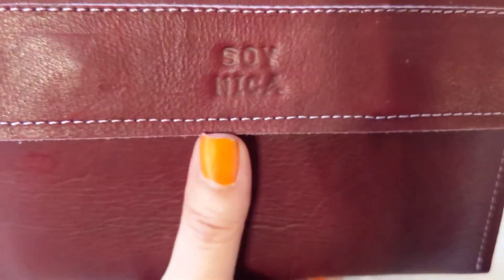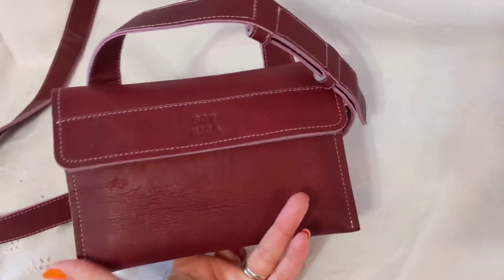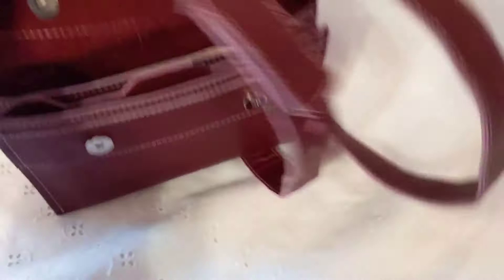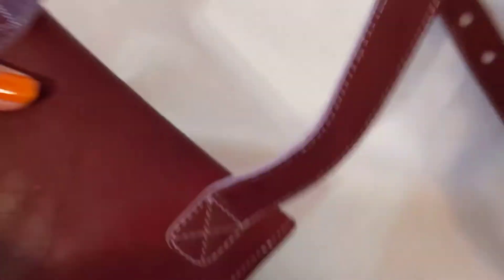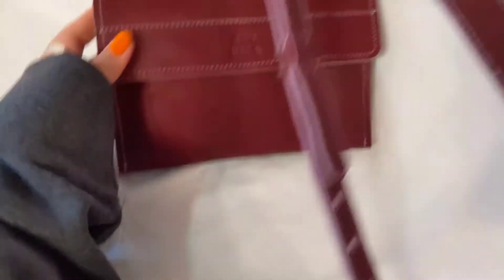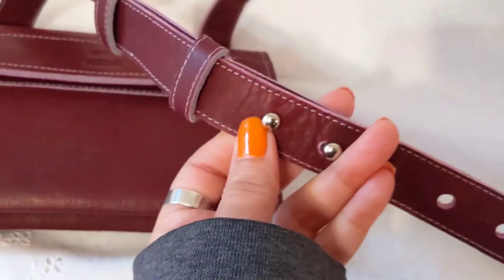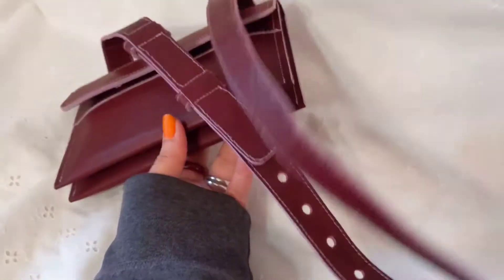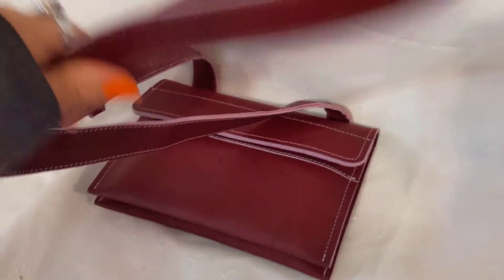SOY NICA Crossbody Bag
I’m an artist, vintage Coach collector, and bag reviewer; I also make videos about other things I like and sometimes tell small stories! To purchase my thumbnail artwork on a bag